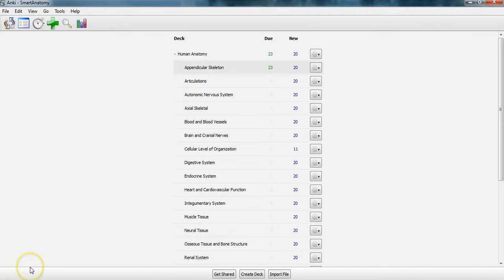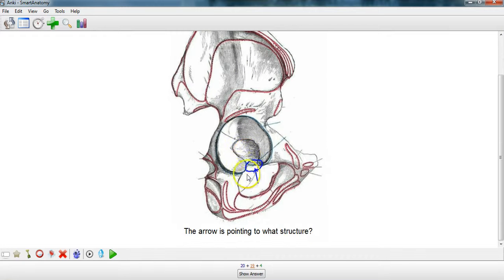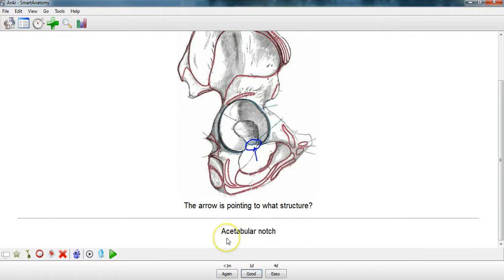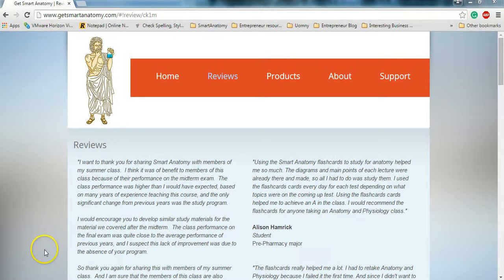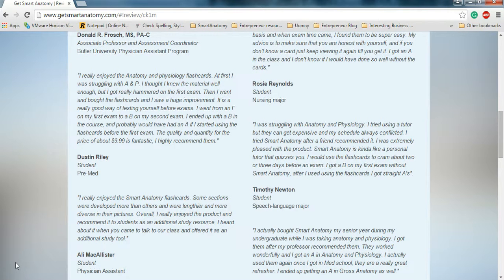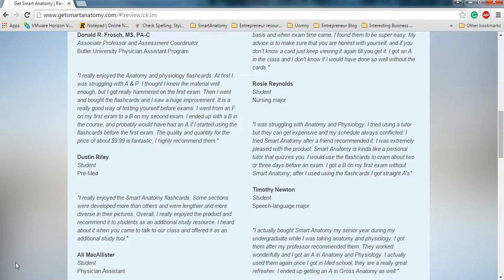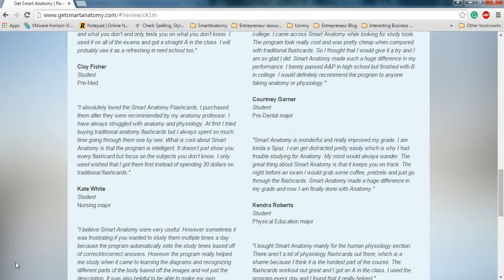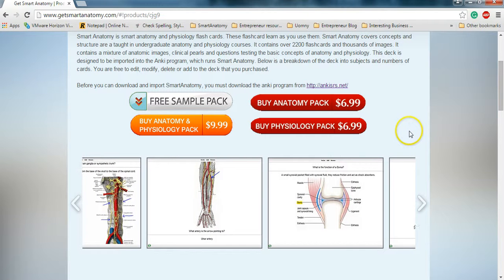Smart Anatomy Prof Demo